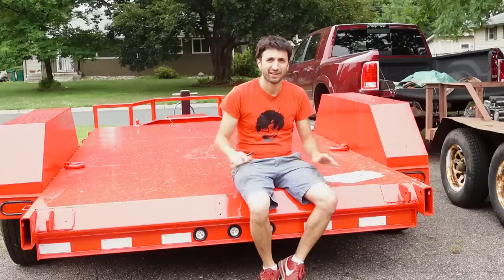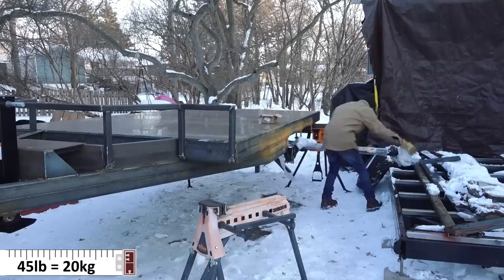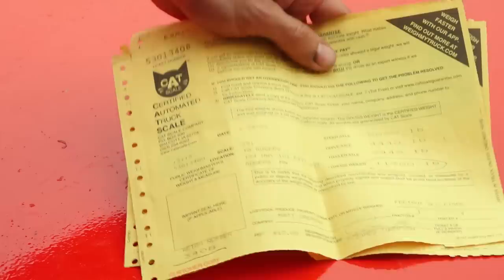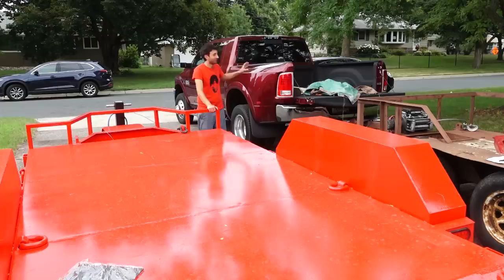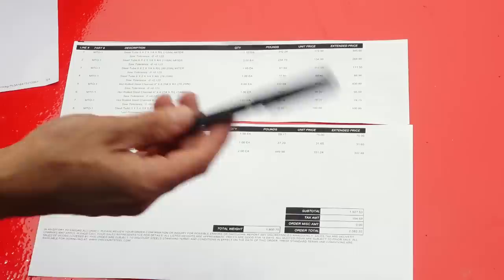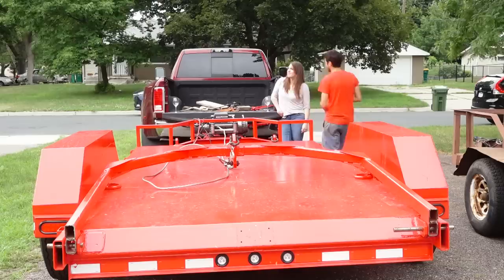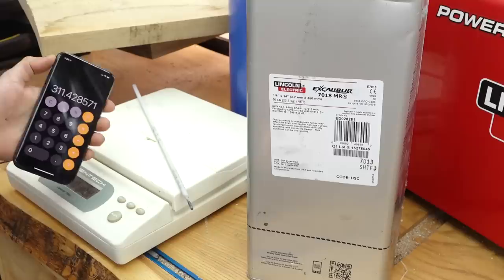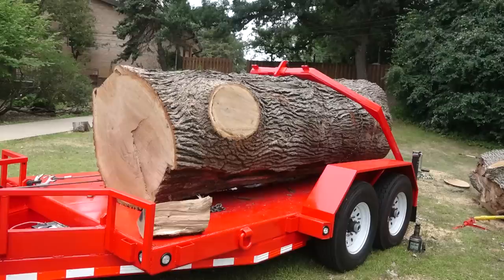Registration & Wrap Up - Urban Logging Trailer Build Pt 11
Chapters
0:00 - Intro
2:13 - Empty Weight
9:40 - Gross Weight Rating
13:53 - Load Capacity
15:17 - Material Costs
17:13 - Registration Costs
18:06 - Putting the Trailer into Service
21:35 - Welding Consumables Used
22:32 - Is it Worth it to Build Your Own Trailer?
25:13 - Conclusion